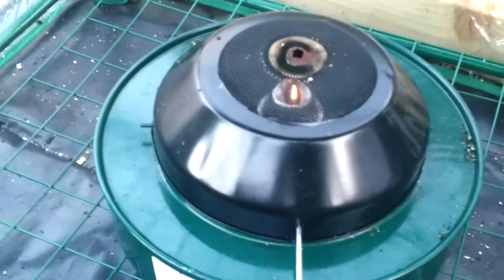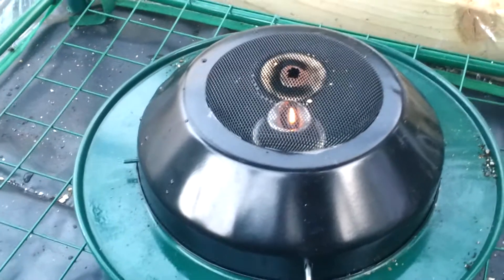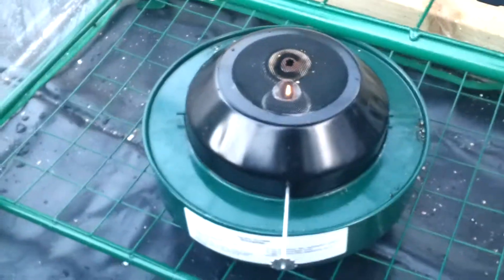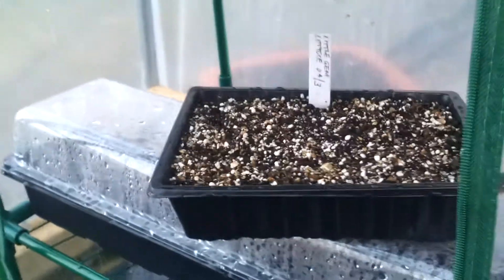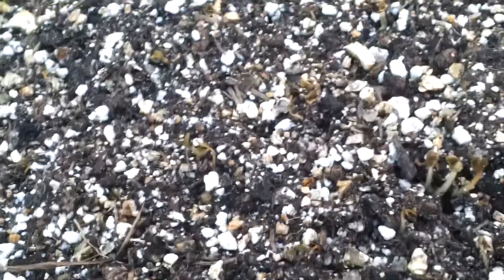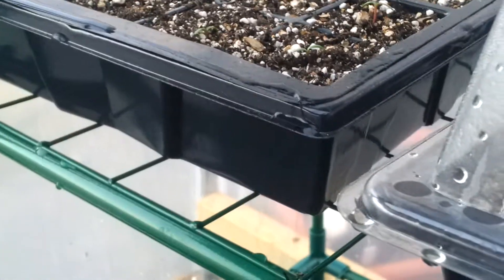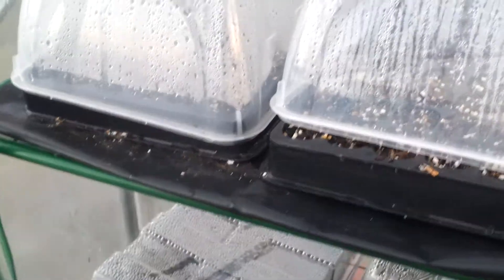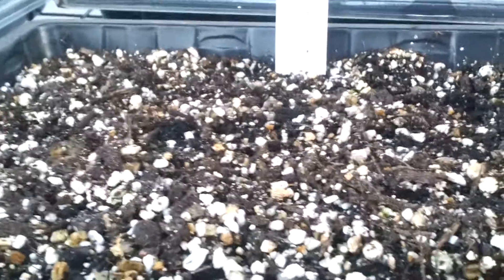Lesson learnt with poly tunnel temperature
Oh dear, more fried seeds! One minute its minus 2, the next it's 35 degrees!